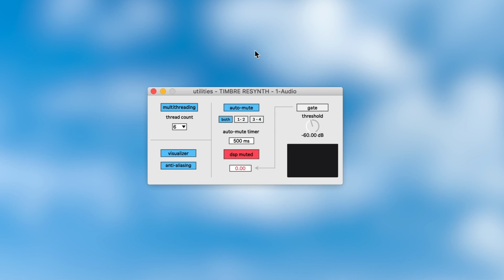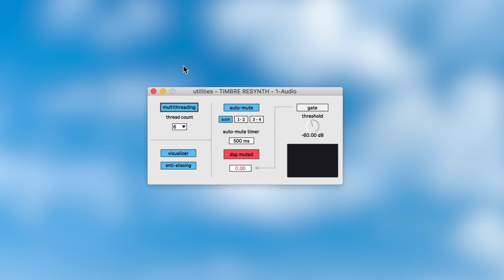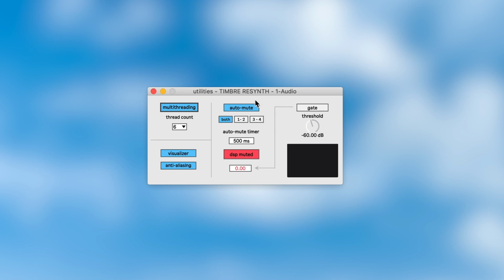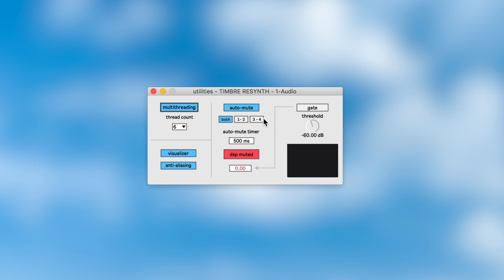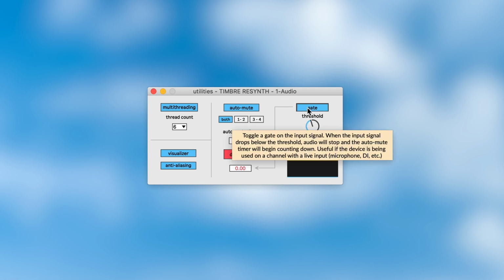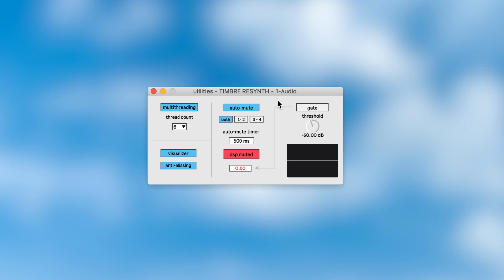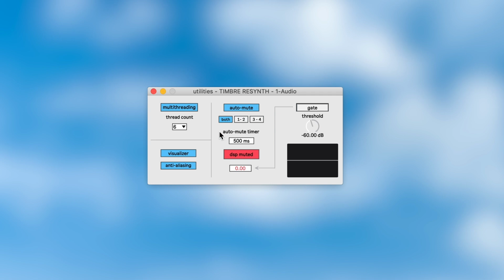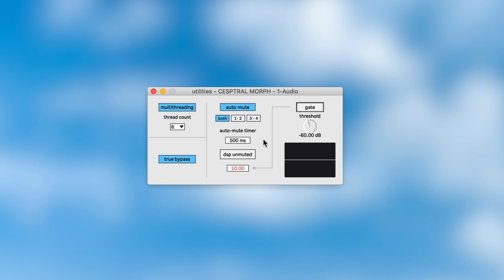Tutorial: Utilities Window | Color Transfer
An explanation of the Utilities Window, a key feature in handling your session's CPU while using the devices.

Color Transfer is a bundle of 3 original Max for Live devices:

1. Timbre Resynth
— Resynthesize any sound using the timbre of any other sound in real-time: this is a never-before-seen effect yielding unlimited sonic exploration.

2. Cepstral Morph
— An esoteric morphing plugin with unique phase blending modes, variable FFT sizes, and more. Seamlessly explore the spectral canvas of any two sounds.

3. Formant Shifter
— Shift the formants of anything: whether the input is monophonic like a vocal, polyphonic like a guitar, or complex like an entire song, the Formant Shifter is suited to handle all such cases.

Color Transfer offers musicians near infinite means to splatter paint with the color of sound!